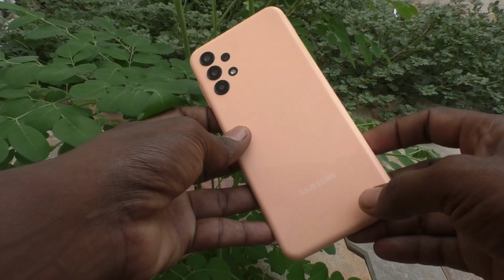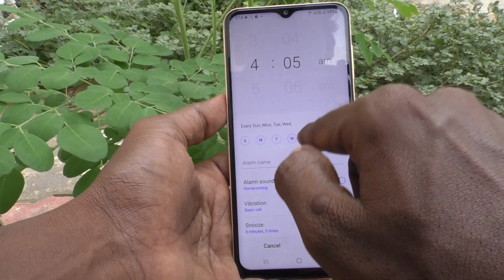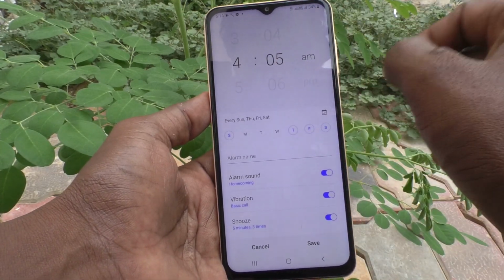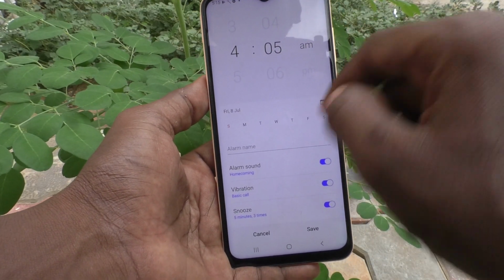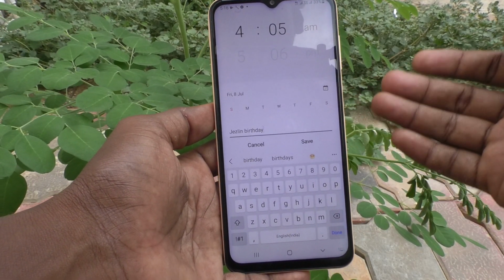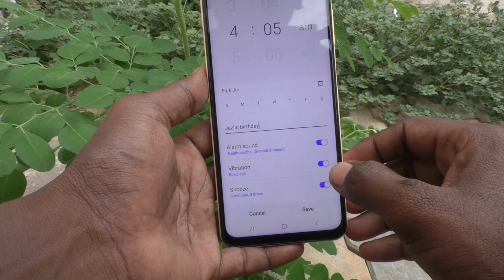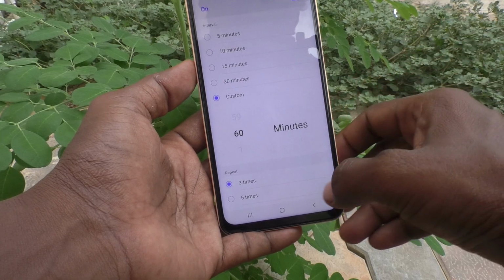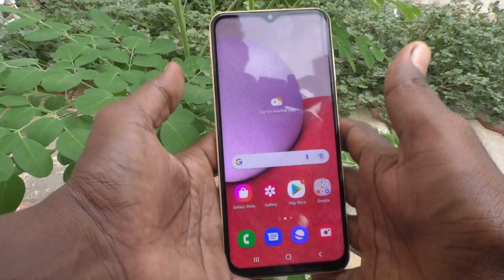How to set alarm in Samsung Galaxy A13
Samsung Galaxy A13 alarm settings: Learn here how to set alarm in Samsung Galaxy A13 smartphone. You can also set alarm for particular date. See the video for complete details on how to set alarm in Samsung Galaxy A13 smartphone.